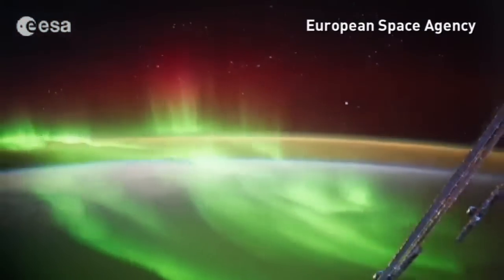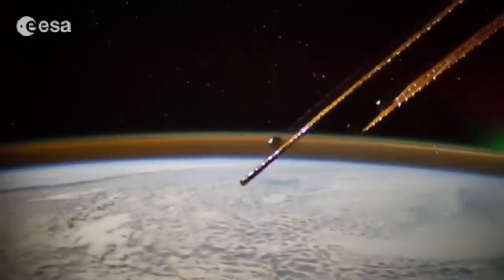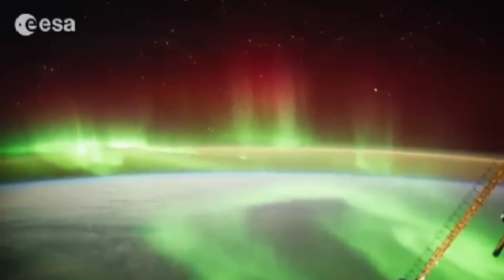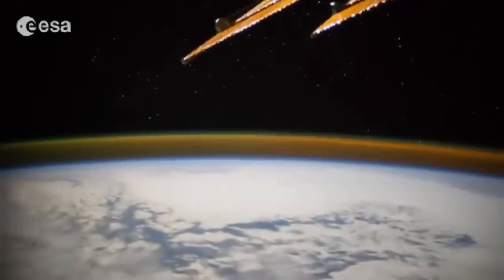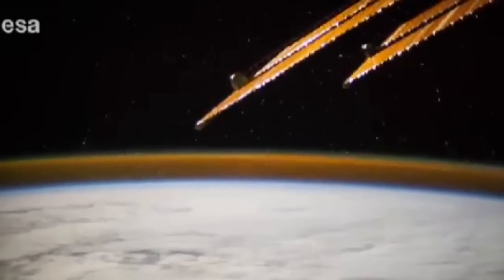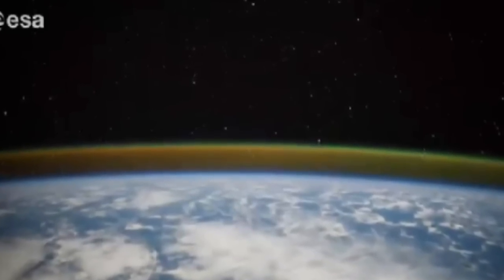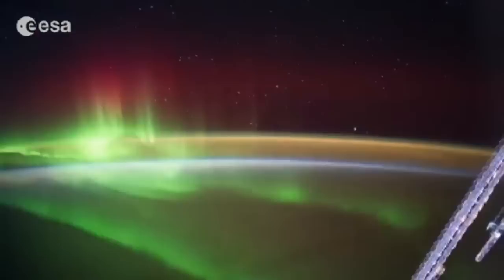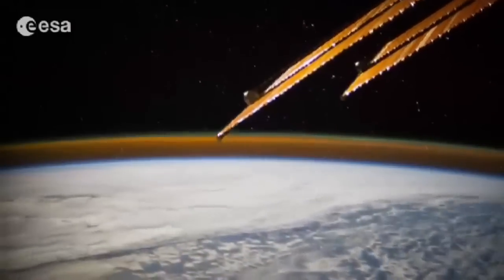This is what the Aurora looks like over New Zealand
Timelapse video taken by European Space Agency astronauts shows a stunning Aurora over New Zealand. Report by Claire Lomas.

Like our tunes?